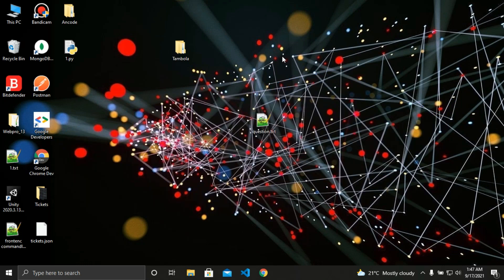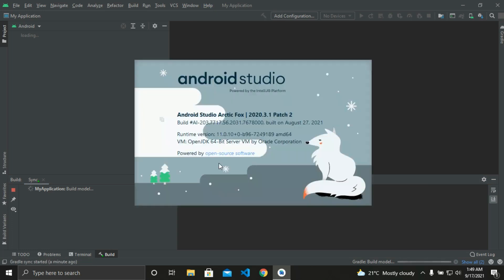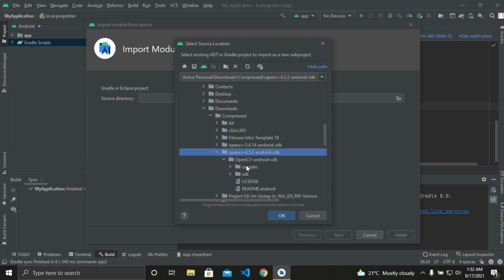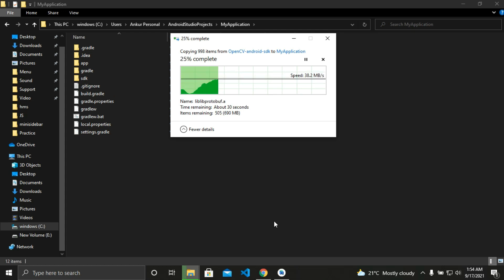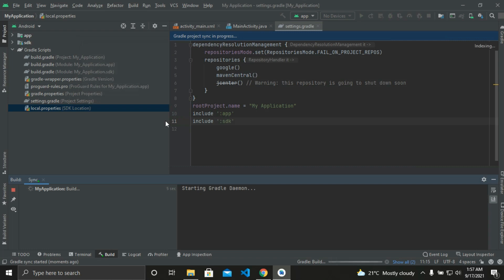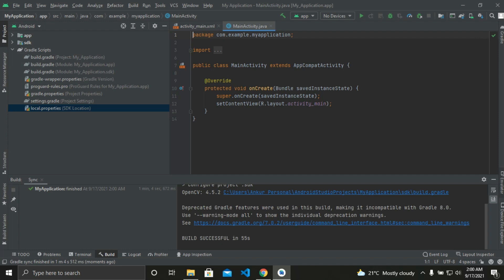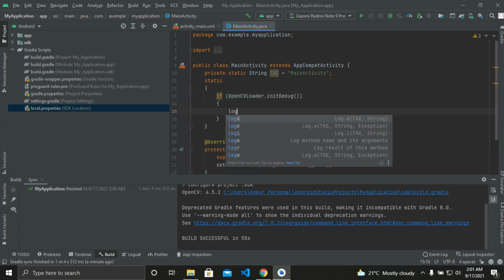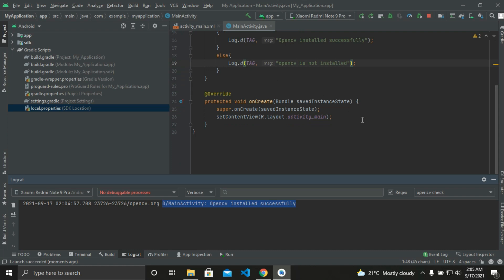Configure openCV in android studio arctic fox version 2020.3.1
Manually importing opencv or any module to android studio Arctic version 2020.3.1